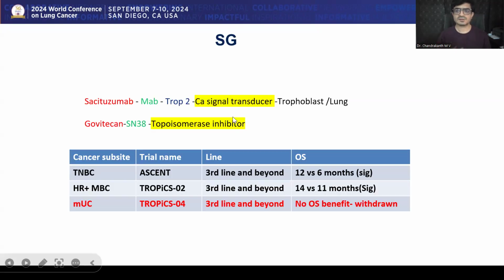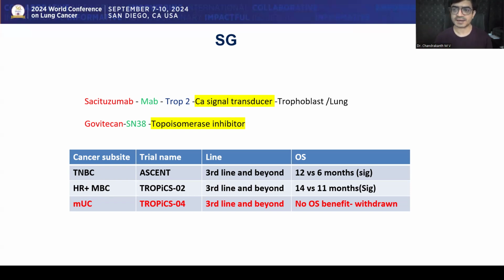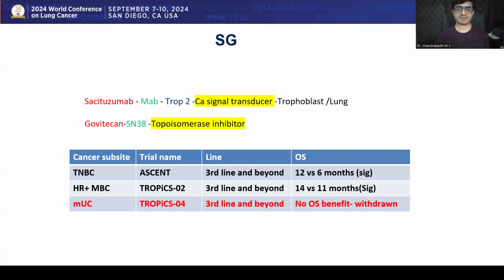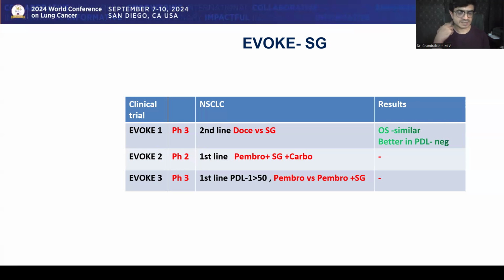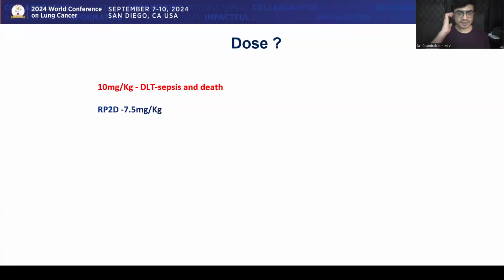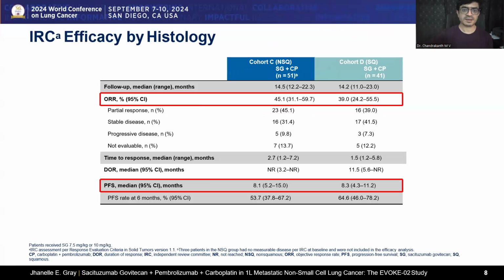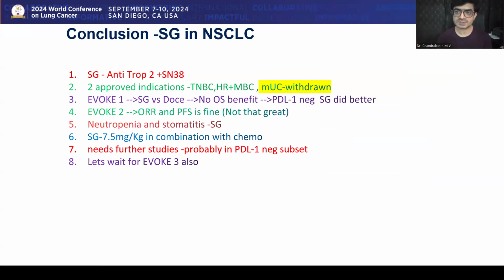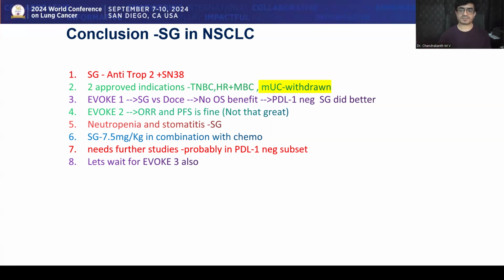Sacituzumab Govitecan# Trodelvy # NSCLC # Lung cancer Evoke 2 study# Trop 2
Basics of Sacituzumab Govitecan . Its role in NSCLC .Basic concepts of Trop 2